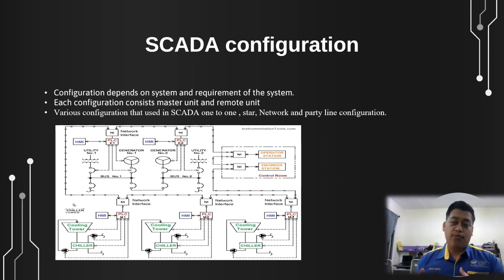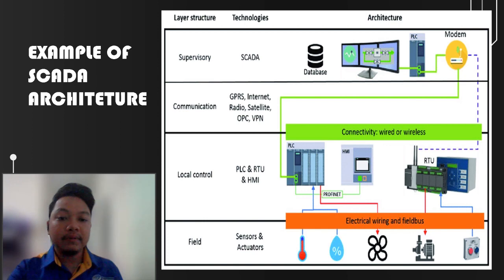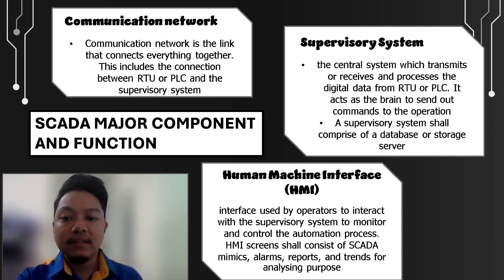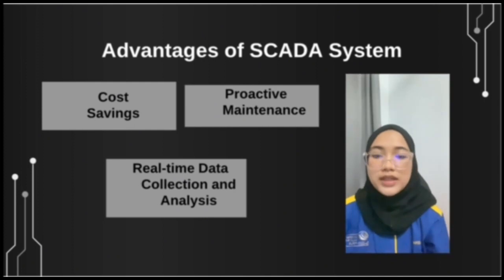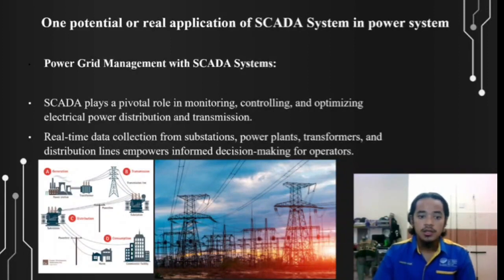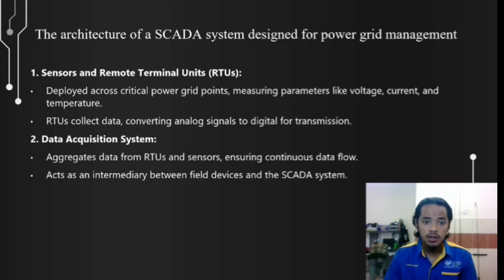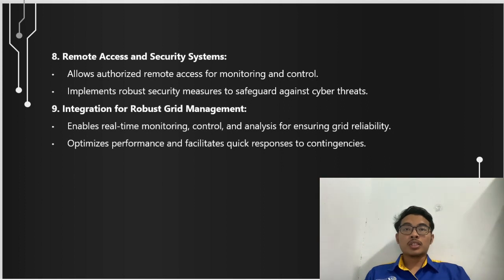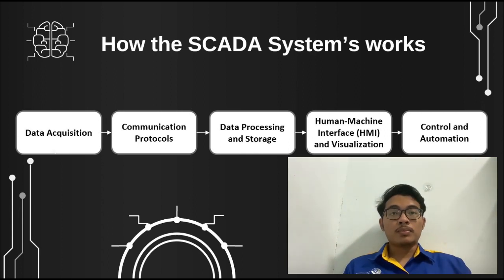GROUP ASSIGNMENT COMMUNICATION IN POWER SYSTEM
EMJ44103 – POWER SYSTEM OPERATION AND CONTROL
GROUP MEMBERS :
MOHAMAD IRFAN SYAFIQ BIN MOHD ROSLY 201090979
ISKANDAR HARIZ BIN NORLY 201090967
MUHAMMAD SYAQER BIN MOHD ANUAR 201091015
MUHAMMAD HAFIZ AIMAN BIN AHMAD HASBULLAH 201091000
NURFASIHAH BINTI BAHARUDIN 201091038